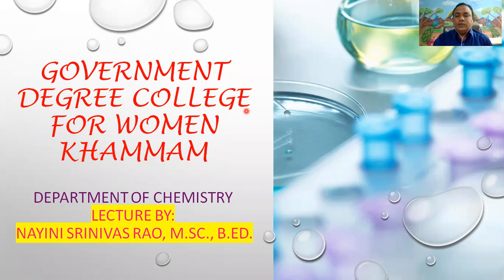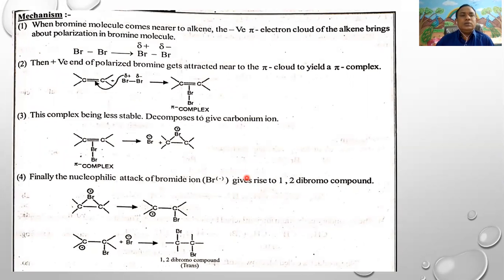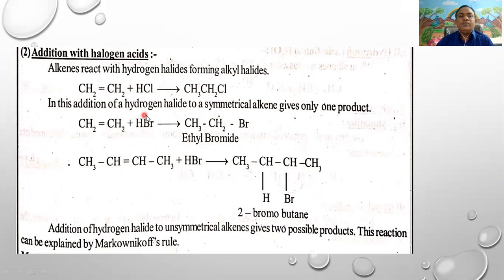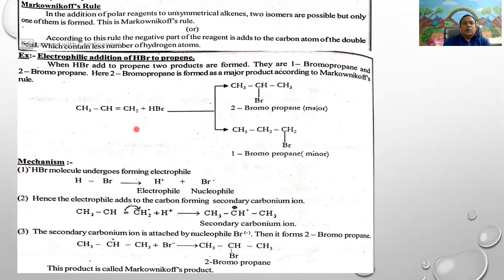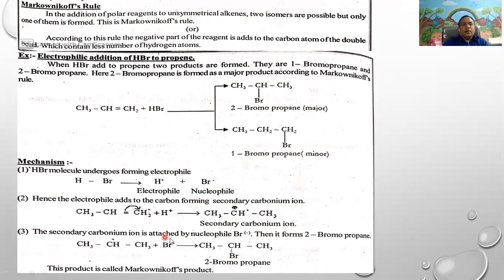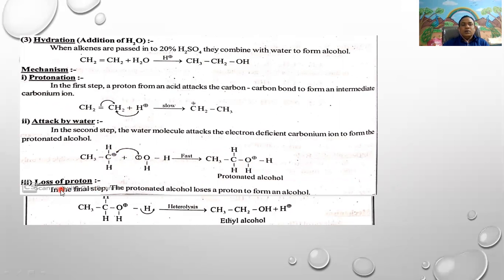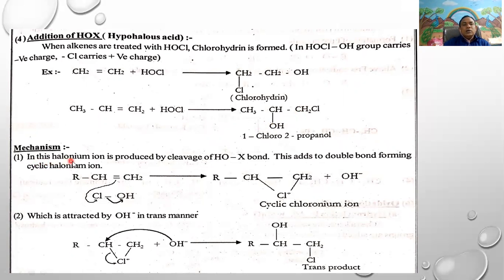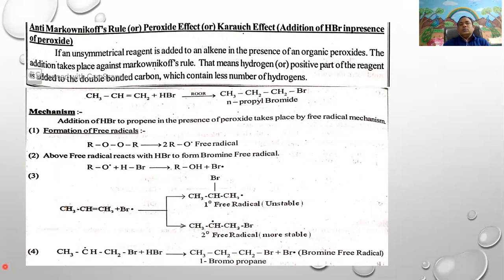ACYCLIC HYDRO CARBONS LECTURE 3 BY N.SRINIVAS RAO